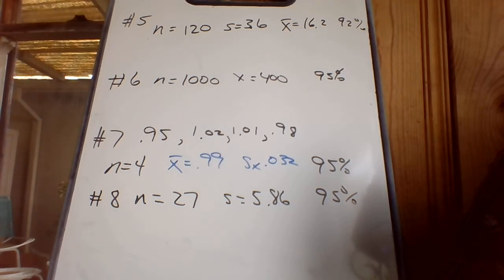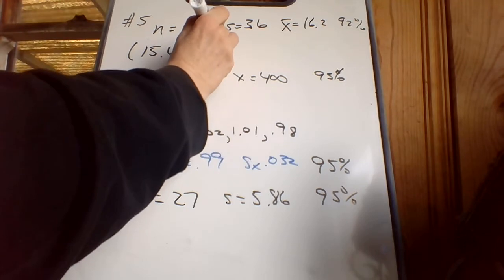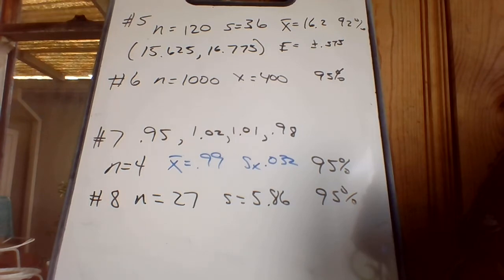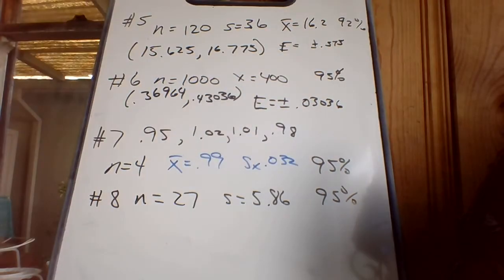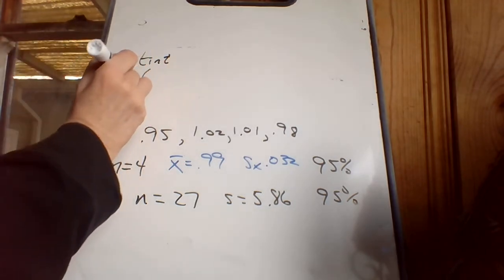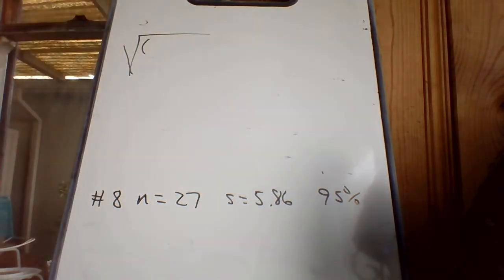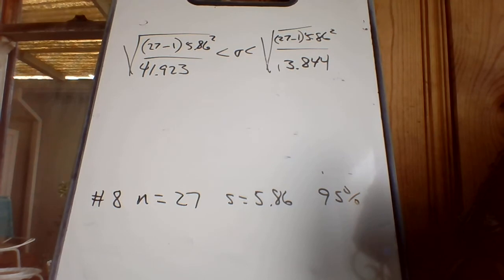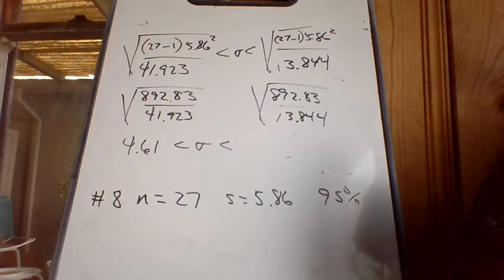Chapter7 overview part 2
more mixed problems